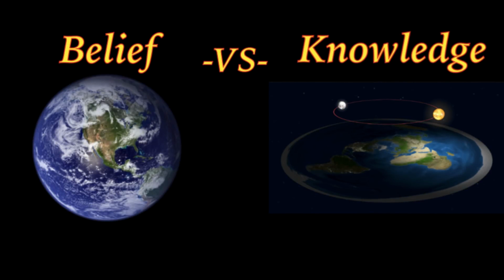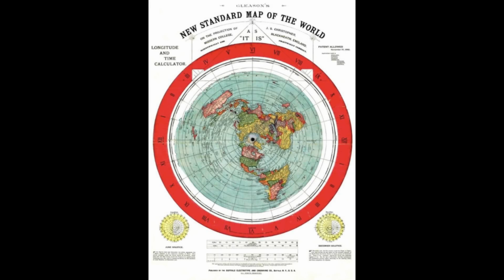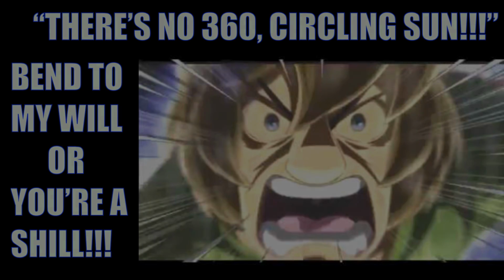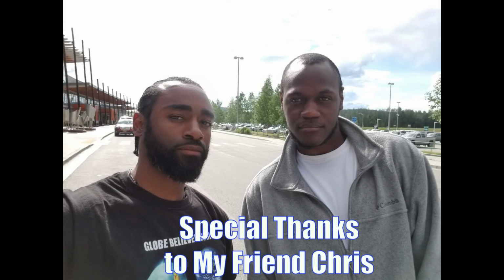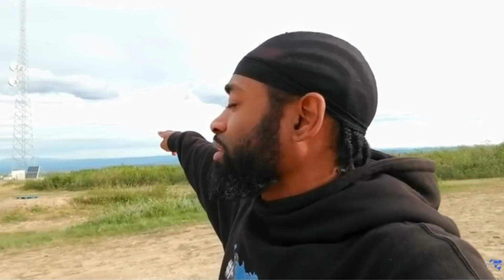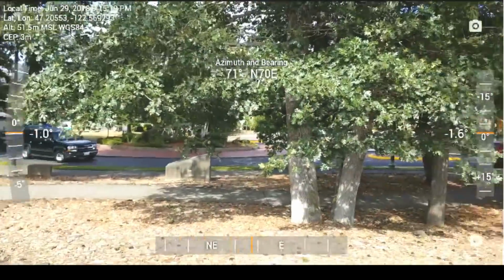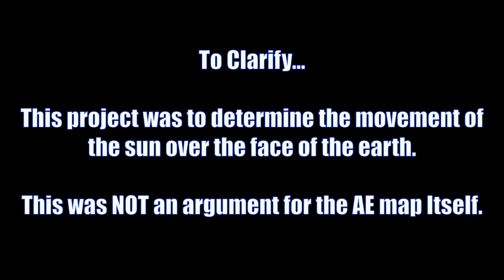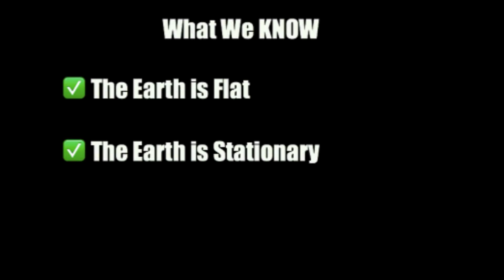Flat Earth: 100% PROOF The Sun Circles Above Us!!!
I went to Alaska during Summer Solstice. This is what I found...

Music Credits
(00:01)   Danny Olson - If I Lose Myself Tonight
(02:18) Per Kiilstofte - Rallying the Defense
(04:29) Per Kiilstofte - Battle Of Kings
(07:53) Jens Kiilstofte - Cloister of Redemption
(10:55) Per Kiilstofte - Queen Of The Night

I’m anticipating some moron taking a screenshot of my midnight picture for June 21st and saying "HE TOOK THE PICTURE AT 12:12AM AS THE SUN WAS 322 DEGREES!!! OH MY GOD!”
New Flash: I DIDN’T GO TO YALE, STUPID!

Therefore, no breach of privacy or copyright has been committed. This material is being made available within this trans-formative or derivative work for the purpose of education, commentary and criticism, is being distributed without profit, and is believed to be "fair use" in accordance with Title 17 U.S.C. Section 107 Under the Copyright Act , the fair use of copyrighted material without permission is allowed when used for the following purposes: Criticism; Comment; News Reporting; Teaching (includes making copies for use in the classroom); Scholarship and research; Parody;